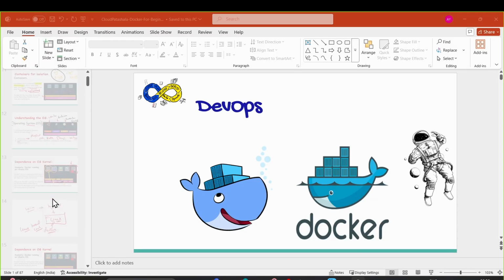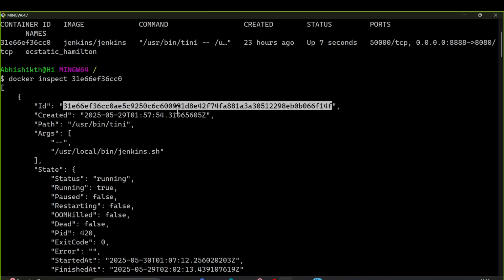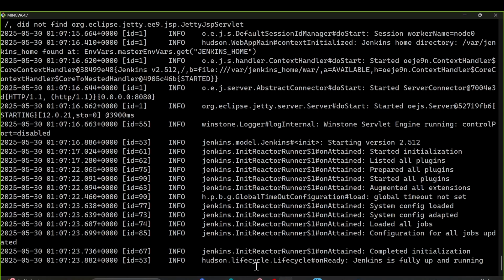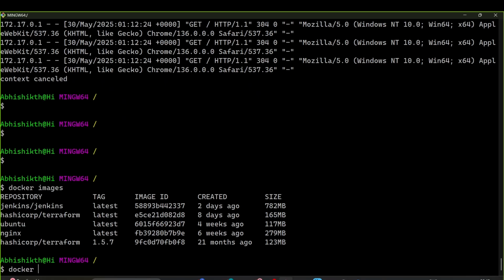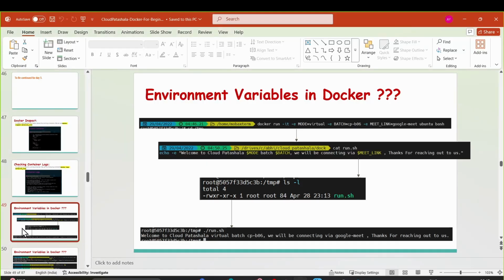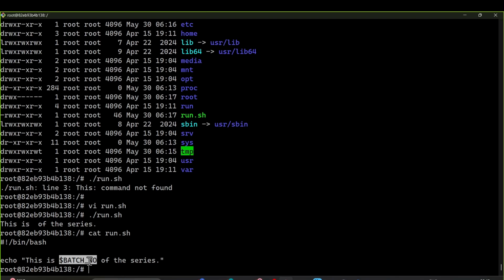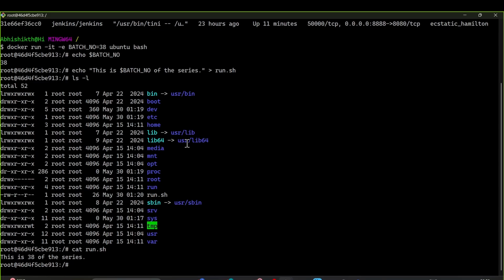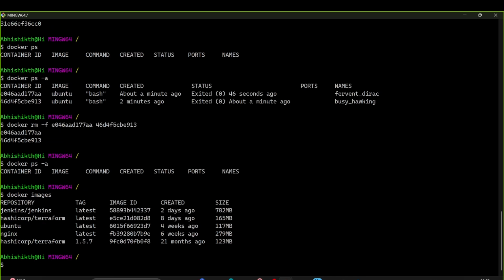Docker Tutorial for Beginners | Part 6: Stop Hardcoding ENV Variables in 2026 | Abhishikth Yagalla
Created By Abhishikth Yagalla
Docker Tutorial for Beginners | Part 6: Stop Hardcoding with ENV Variables! (2025 DevOps Courses)